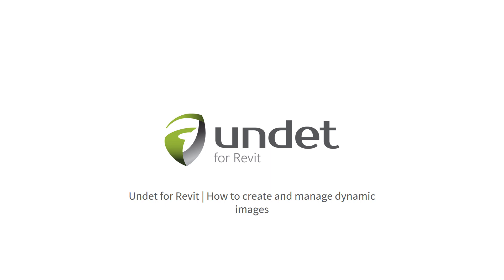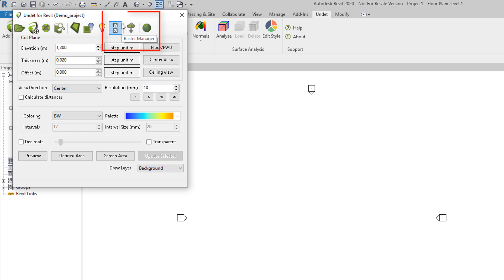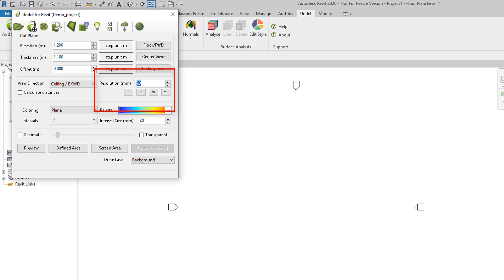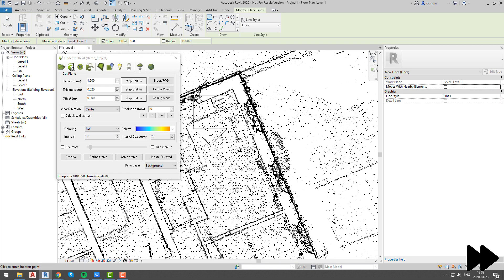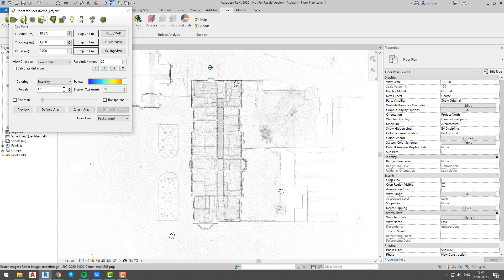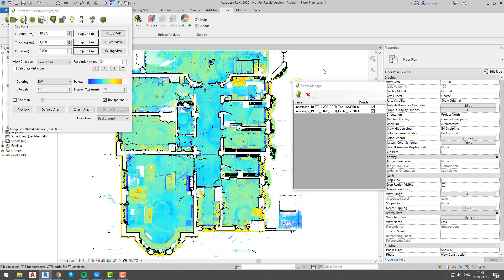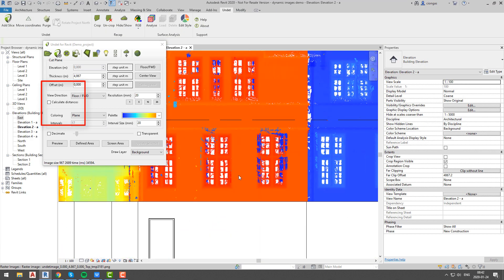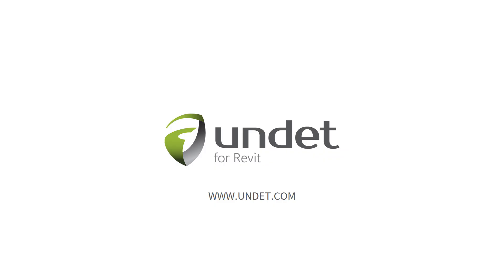Undet for Revit | How to create and manage dynamic images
In this video, we will talk about dynamic images generation and management.